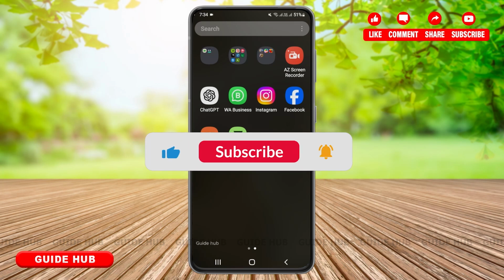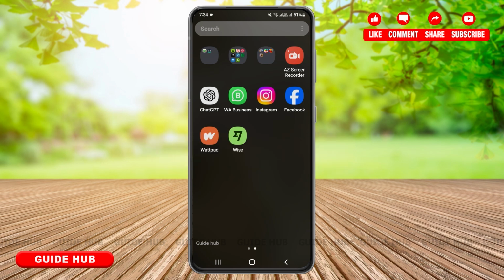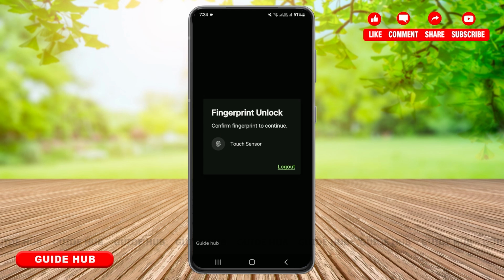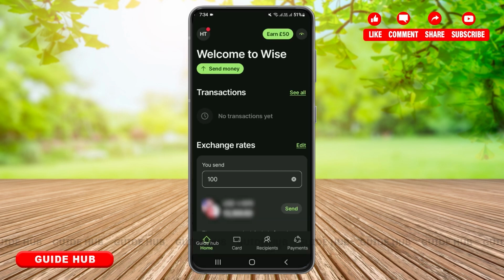How To Change Address On Wise App 2024 | Update Your Wise Account Address Guide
"How To Change Address On Wise App 2024 | Update Your Wise Account Address Guide" - A Tutorial Video by Guide Hub.

Learn how to change your address on Wise with this easy-to-follow guide. Whether you've moved or need to update your address for any reason, we'll show you the steps to ensure your Wise account has the correct address information.